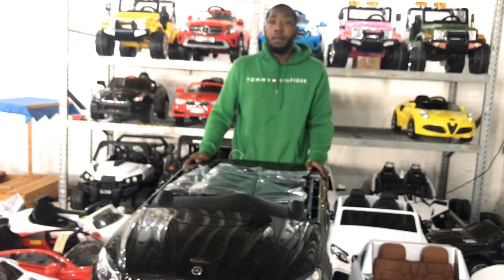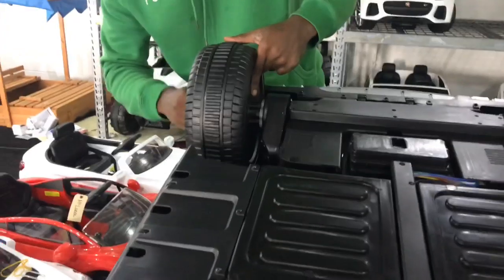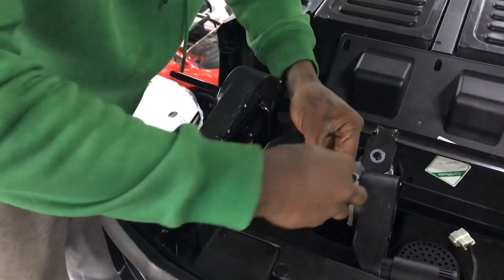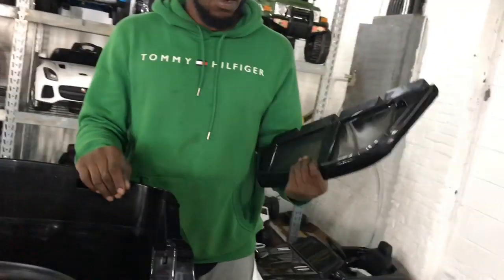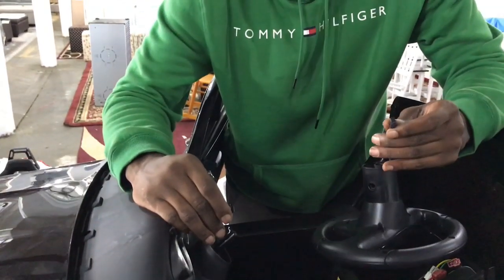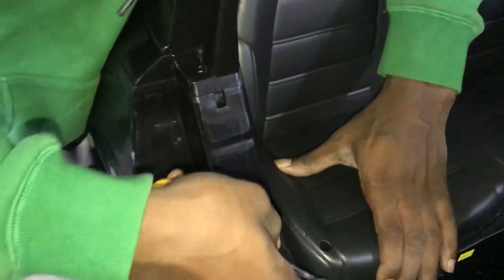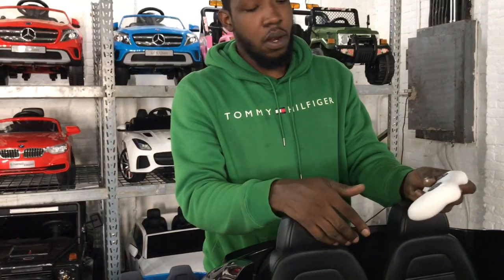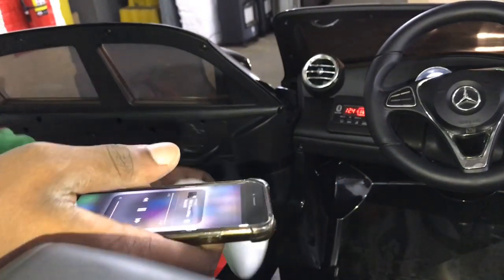Ride First Drive Mercedes Benz GLC - Two Seat - Assembly Tutorial by Marley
You can find our awesome First Drive cars and support for our cars at RideFirstDrive.com.